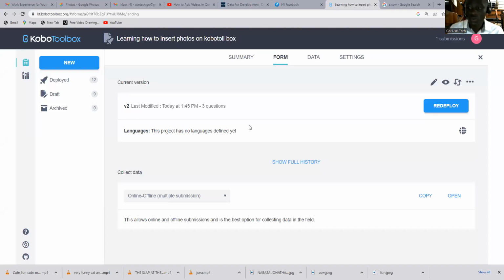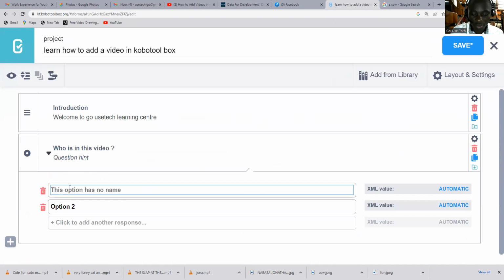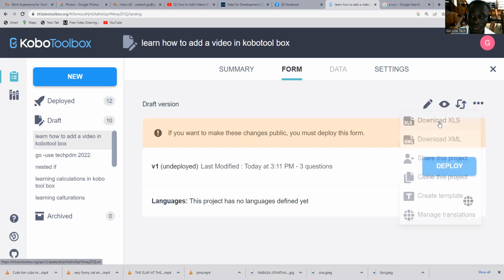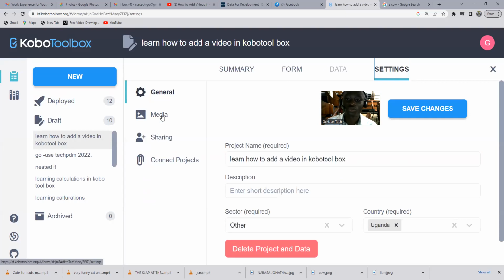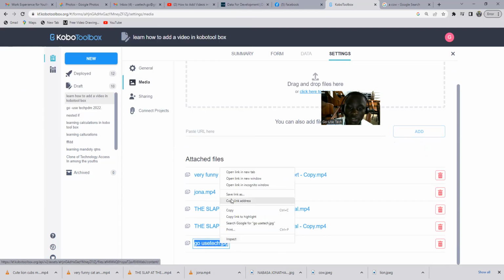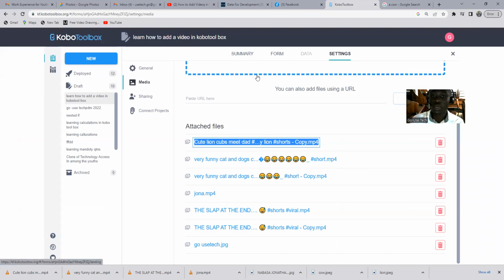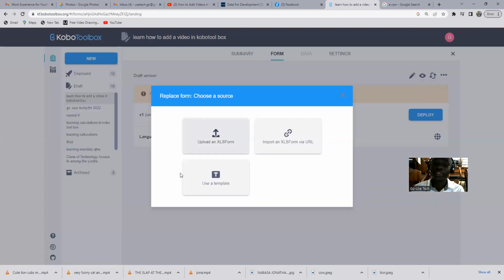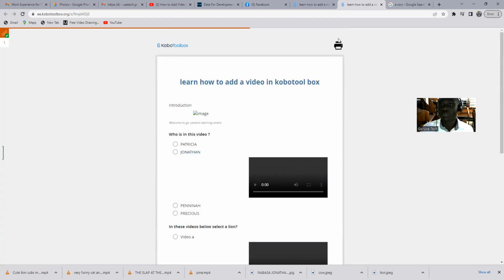How to Add Videos in Questions and Options in Kobotoolbox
In addition to text questions and text choices, you can also add various types of media (such as image, audio, and video) to your forms. Having media in a form should sometimes be able to help you express your questions and choices in a much better way.
Media in a form works both on Collect android app and Web forms (Enketo).
In this video, I explain extensively how to add images to questions and options in Kobotoolbox.

Regards
NABASA JONATHAN